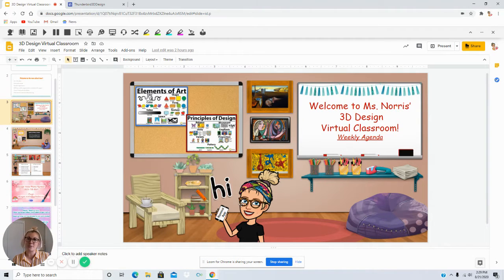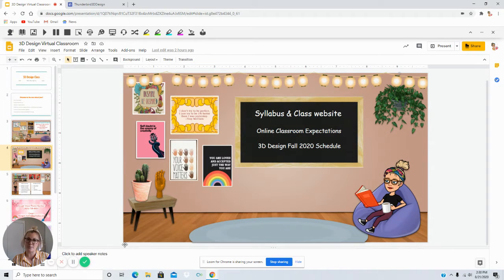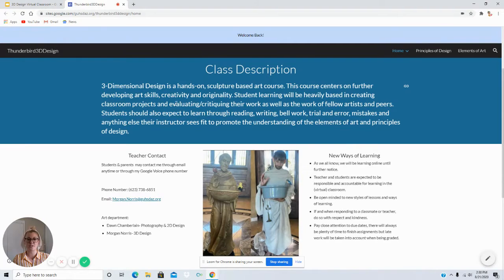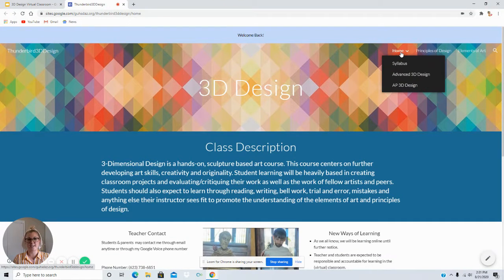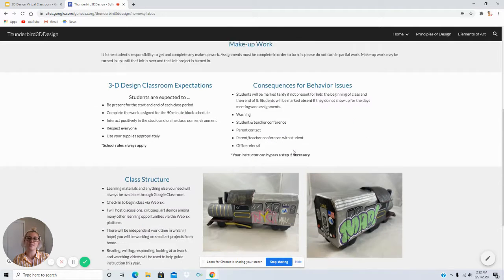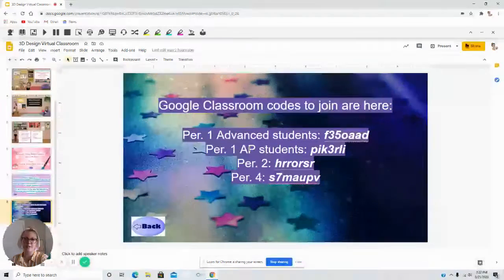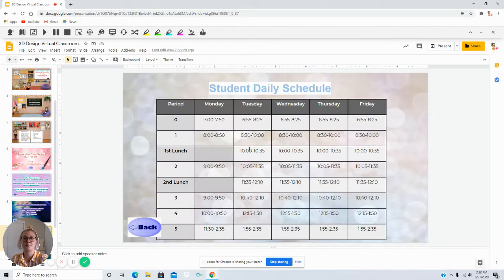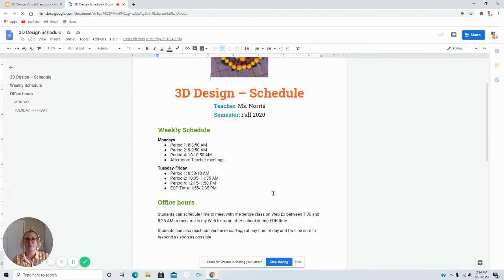Ms. Norris - 3D Design